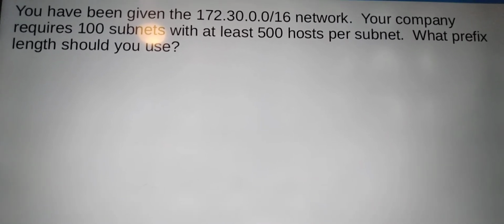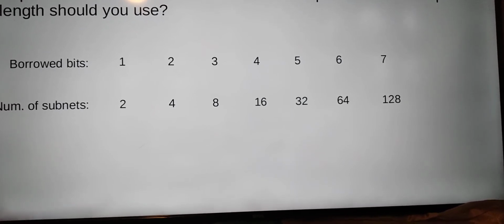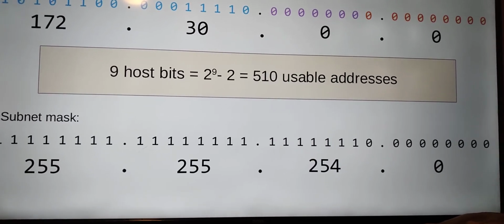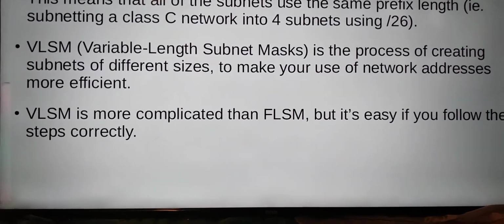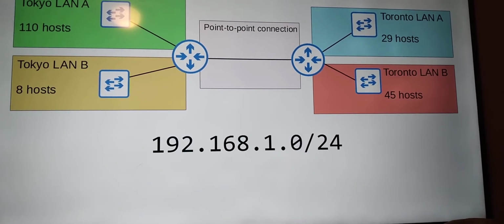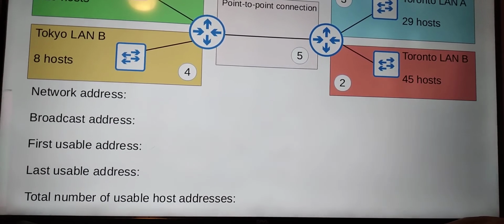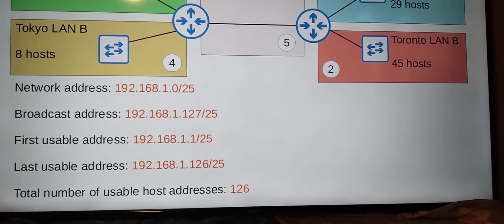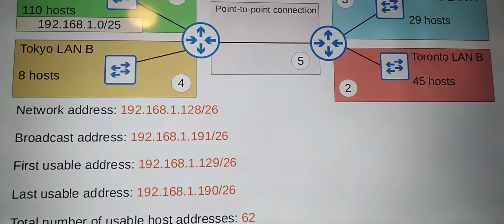♦️VLSM PART1/3|Subnetting Review|FREE helpful CCNA 200-301exam content| CCNA³⁶⁵Tech Chic ♥ WK¹²♦️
HAPPY HAPPY HAPPY 2022.
Iwill be posting two videos a week..possibly 3. 365 days is the goal to take the CCNA exam.
Everyone learns differently..also some folks like myself have family 👪 & work..so take your time here (nothing but positive vibes). we are learning towards more GREATNESS here. i wish you well. God bless your journey.

1. Review Subnetting questions (2)
2. VLSM defined
3. VLSM Part 1

battery died. will do part two January 15thish

i wish you well